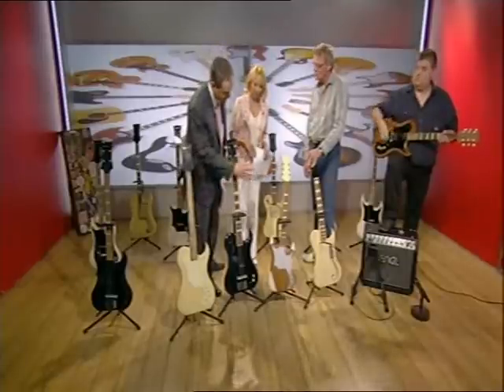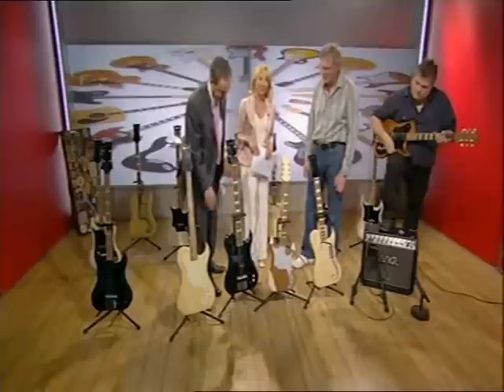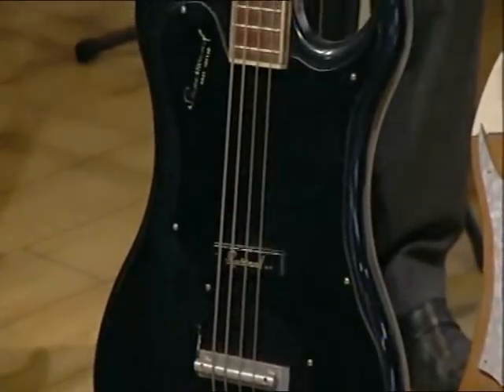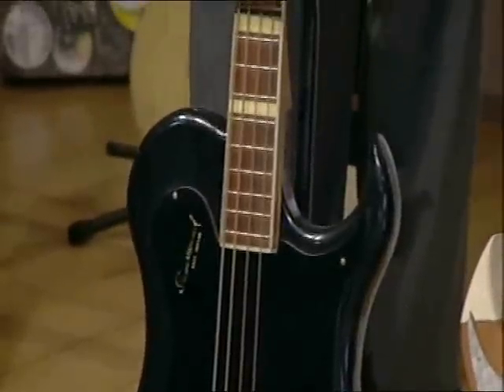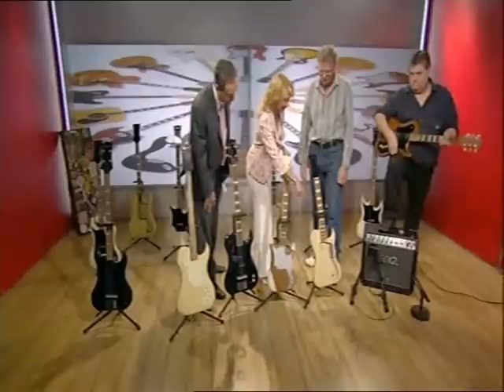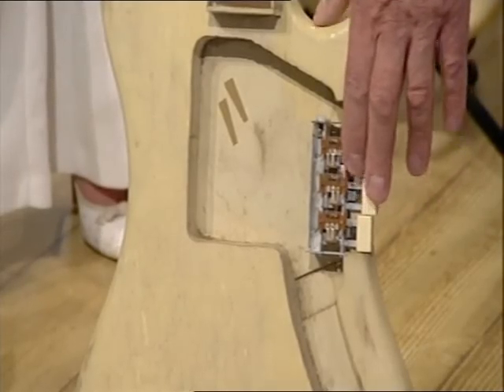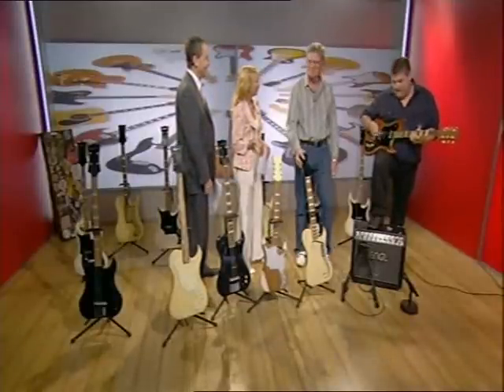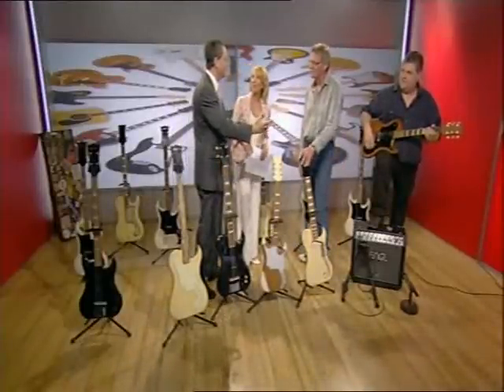The Guitar Collection on BBC TV! Supersound Guitars! UK's first electrics!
Collection of Supersound Guitars, found in a basement in Cheltenham by Guy Mackenzie,  built by Jim Burns with electrics by Supersound, shown and played live for the first time  ever on BBC TV's Points West!